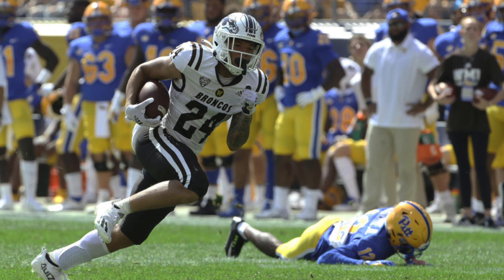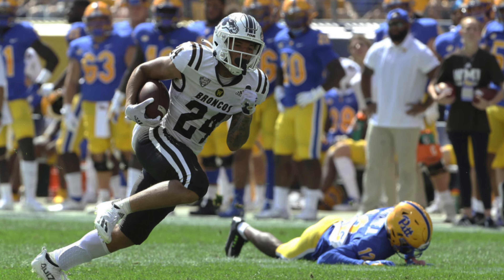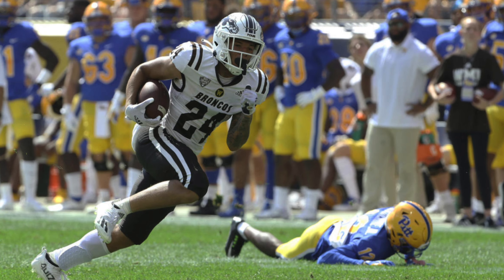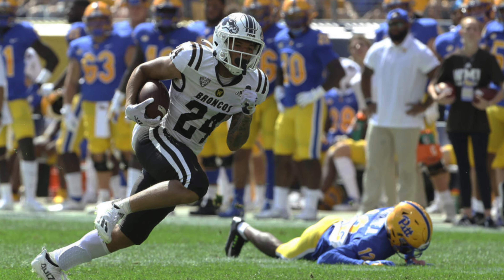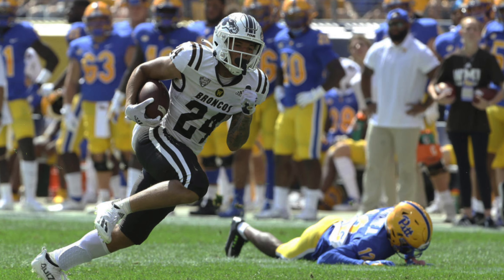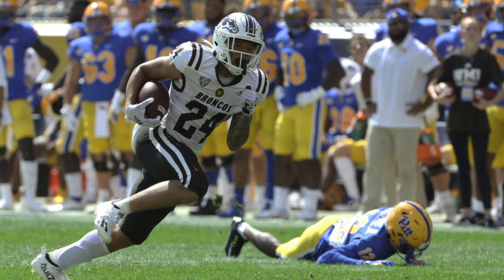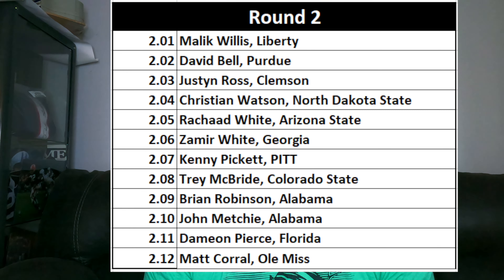1QB Rookie Mock Draft (2 Rounds)- We Got A New 1.01 - 2022 Dynasty Fantasy Football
1QB Rookie Mock Draft (2 Rounds)- We Got A New 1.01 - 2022 Dynasty Fantasy Football